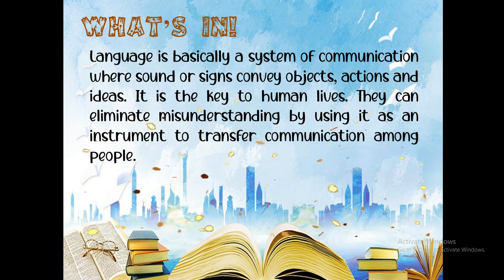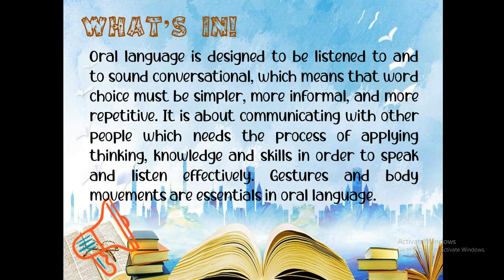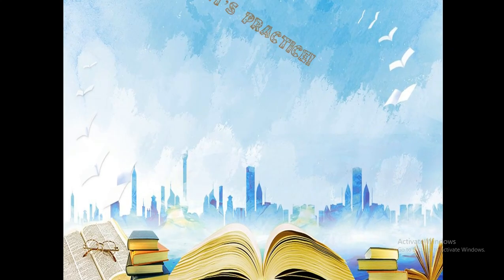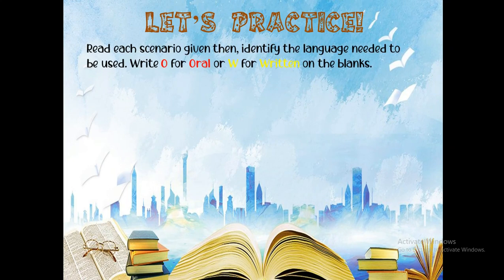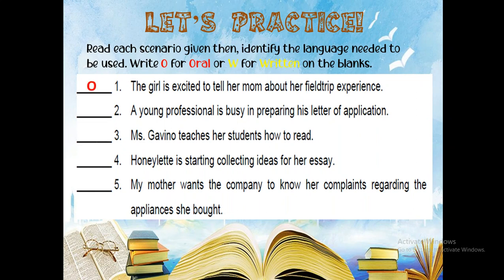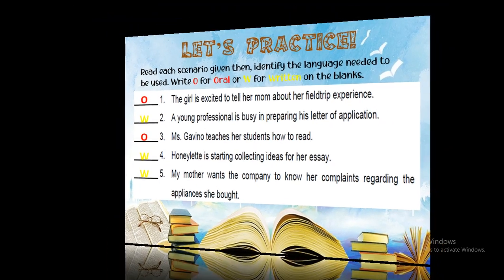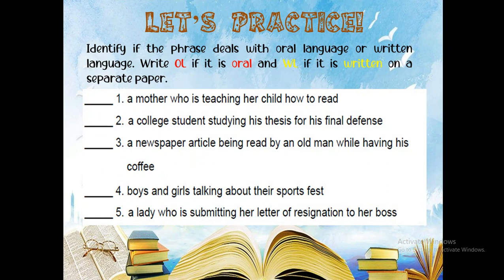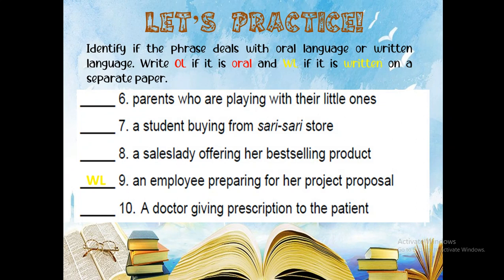DISTINGUISHING ORAL AND WRITTEN LANGUAGE| Module 2 | English 7 | MELCs |2020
The New Normal Teaching will greatly affect both the teachers and students in absorbing knowledge in this digital setup. This educational video was created to supplement the crafted modules of DepEd (SDO-Pampanga) and TV-aided instruction. The teacher-creator aims to provide additional learning resources in the distant and digital modalities.

All credits to SDO-Pampanga for the modules.